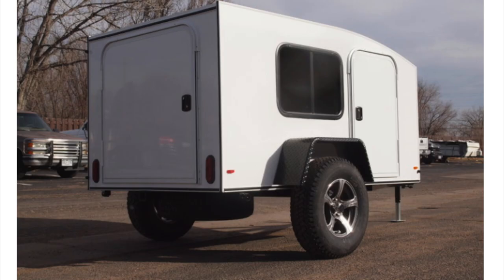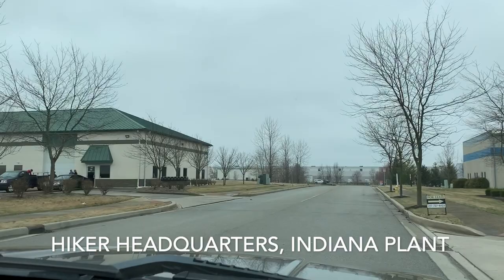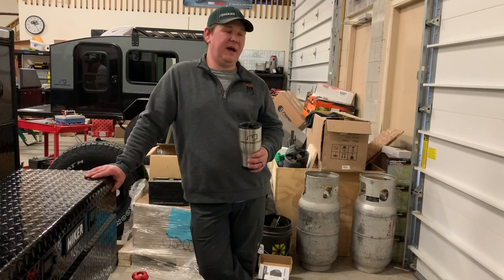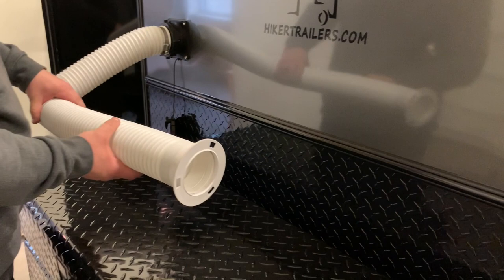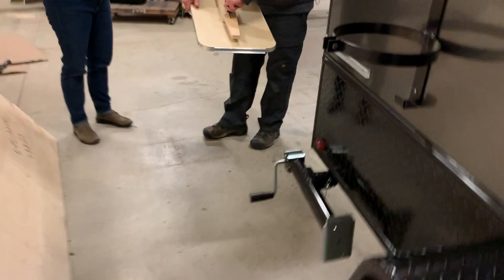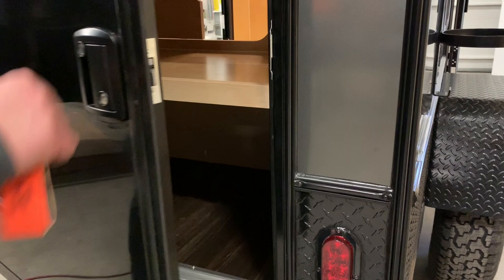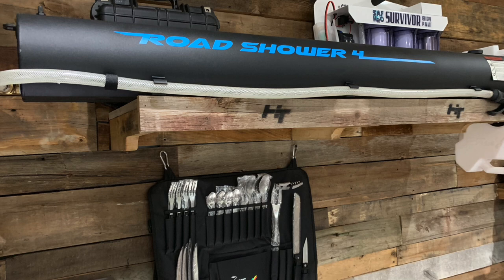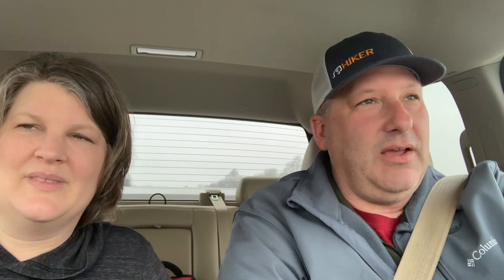Hiker Trailer - Pick up day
This video is about the hiker experience picking up our new trailer.
This trailer is a 5x9 mid range deluxe. Charcoal Grey in color with Darache 270 awning. 24inch galley.